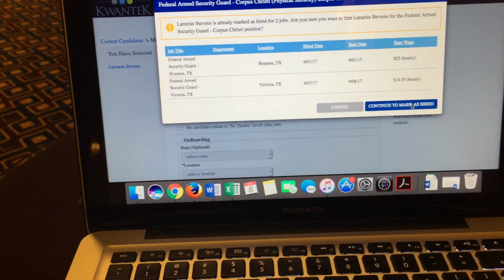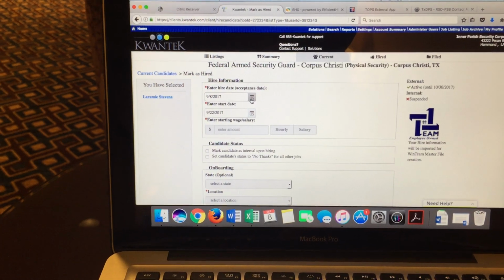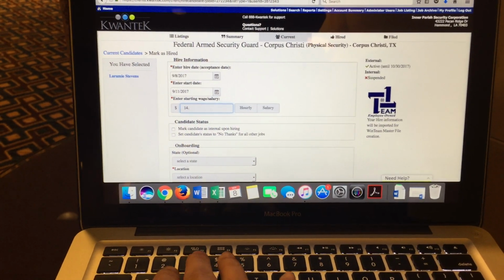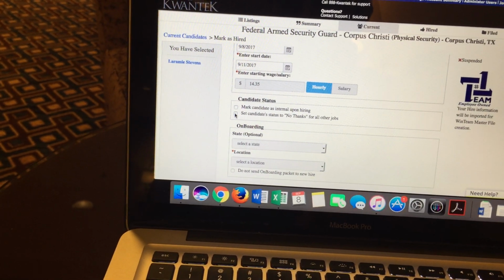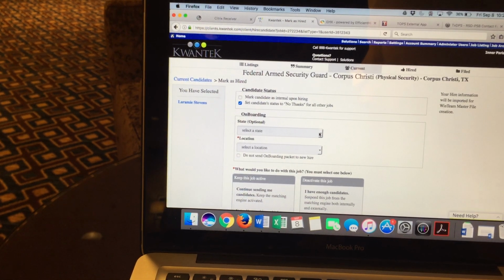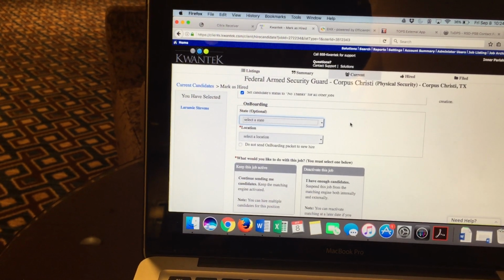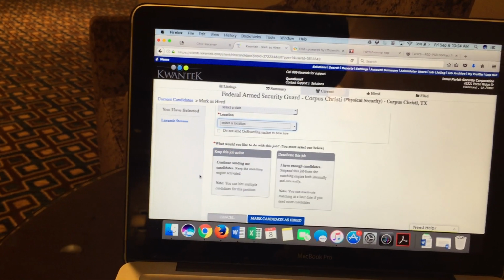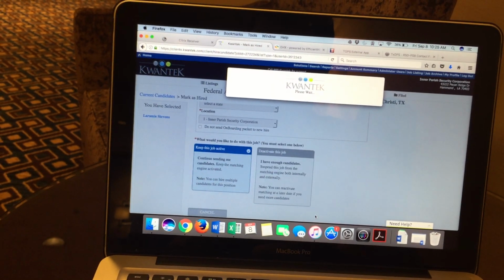Kwantek Help Part 5 - Mark Candidate as Hired